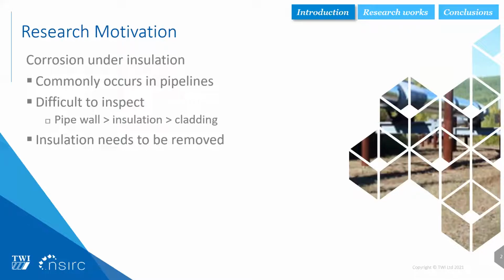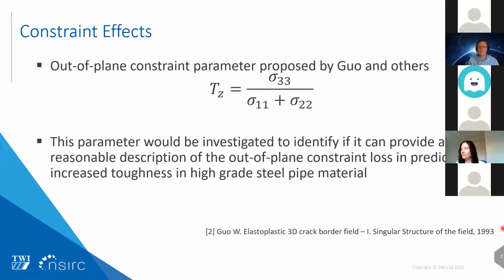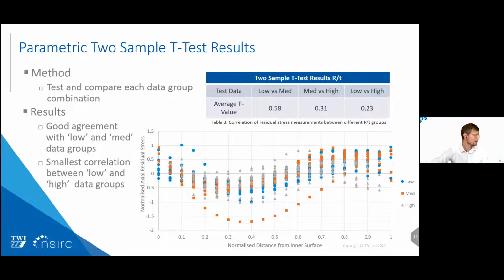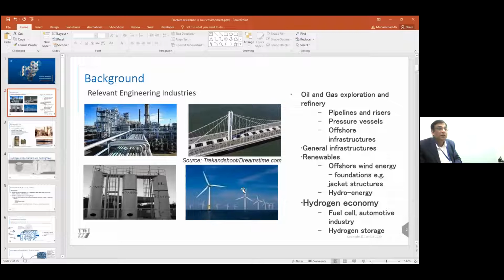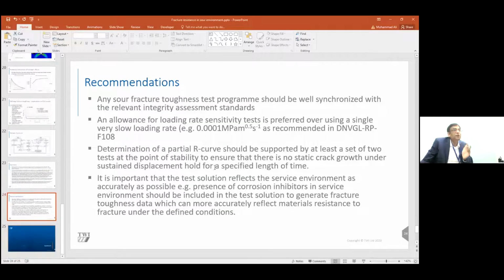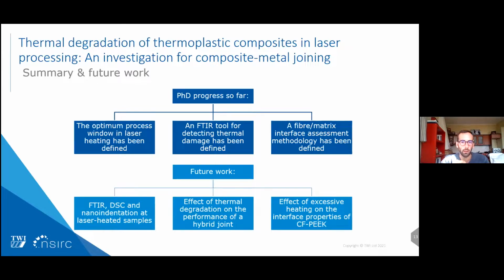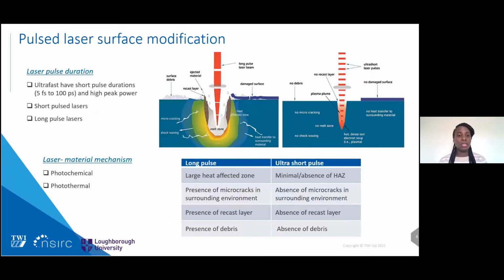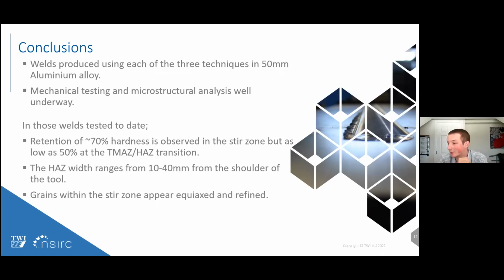Day 2, Session B | NSIRC Research and Innovation Conference 2021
Welcome to Session B from Day 2 at the NSIRC Research and Innovation Conference 2021. Here is the Session Agenda, Times and Technologies...

0:00:14 - Faris Nafiah: Quantitative data analysis of Pulsed Eddy Current responses for pipeline profiling

0:14:10 - Paul Sukpe: Crack tip constraint in typical high strength steel components in arctic conditions

0:29:07 - Matthew Weltevreden: Parametric statistics using austenitic girth weld residual stress data

0:44:23 - Oliver Logan: Constraint analysis – Application to notched cases

Core Research Programme Showcase Presentation
0:59:10 - Muhammad Ali: Refill friction stir spot welding parameter development for transport industry aluminium alloys

1:27:25 - Dimitrios Gaitanelis: Thermal degradation of thermoplastic composites in laser processing: An investigation for composite-metal joining

1:43:50 - Bowei Li: Laser riveting: an innovative technique for dissimilar materials joining

1:59:48 - Amarachi Frances Obilor: Laser surface texturing of polymer materials for surface energy control

2:12:53 - George Brooks: Investigation into the influence of friction stir welding in thick section aluminium alloys